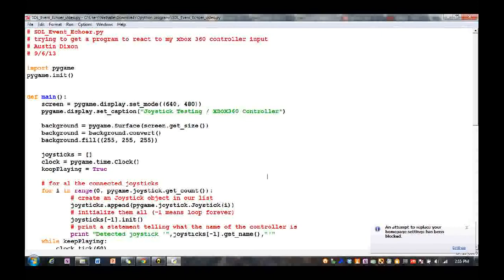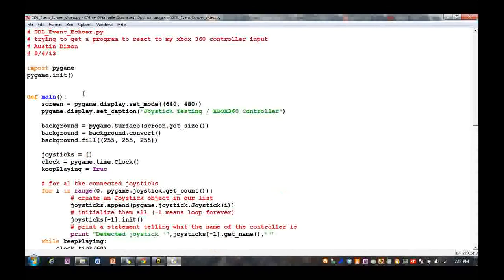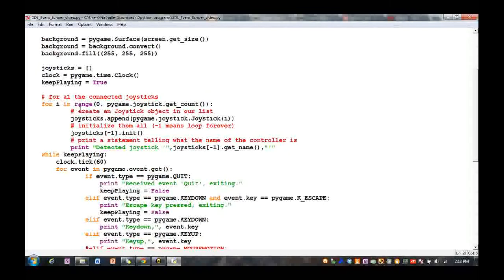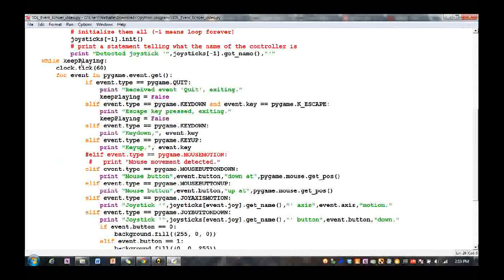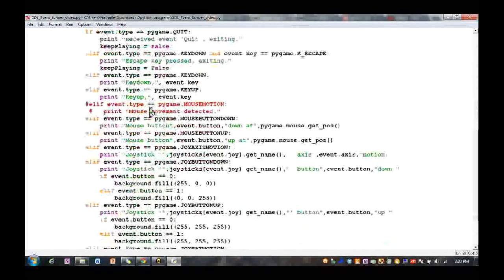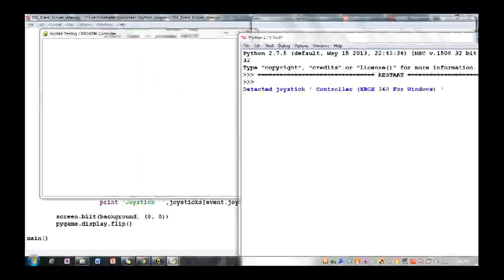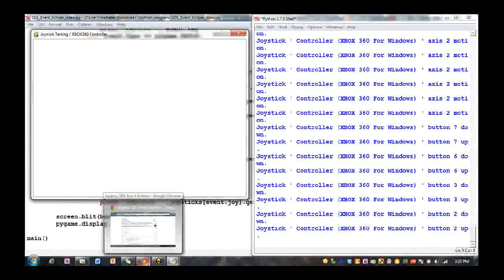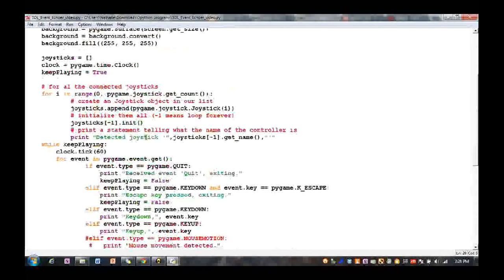Pygame Tricks: Xbox 360 Controller/Joystick Input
A list of Pygame Tricks I hope to cover, as well as the TigSource thread, can be found

My very first Python/Pygame video.

This video uses a SDL Event Echoer Python script to help you know how to use joysticks and map their buttons. Specifically I will be using an Xbox 360 controller to show how this works. I owe the code in this video to nyrpnz who wrote the script.

Sorry for the sound I don't have the time to change it. I'll make my next videos better!

Steps to using a joystick:
1. Set up empty list (joysticks = [ ])
2. Create joystick object (pygame.joystick.Joystick())
3. Initialize the joysticks in the list.